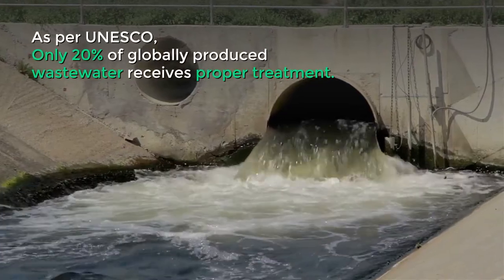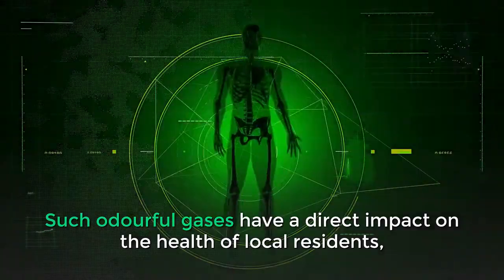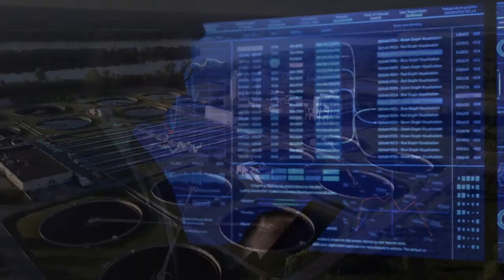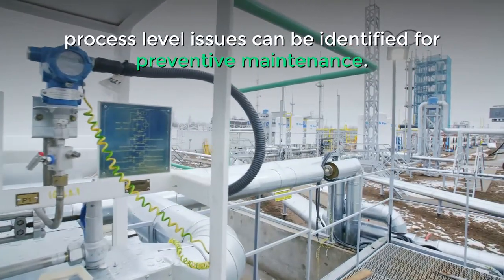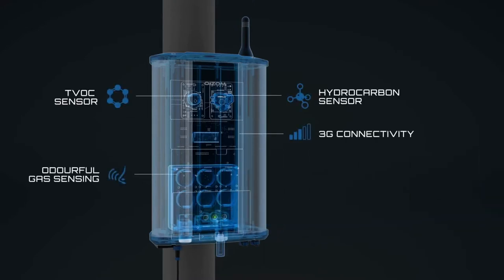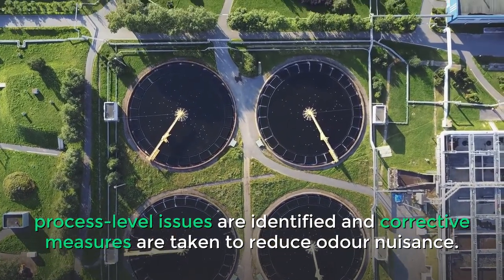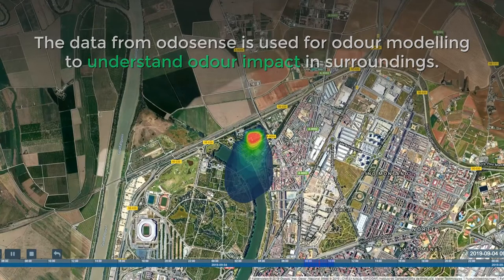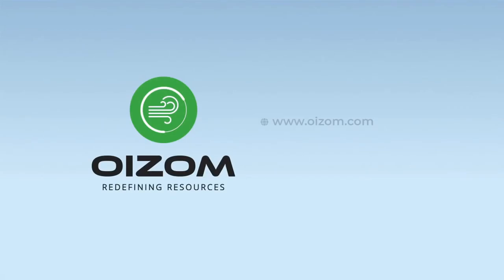Odour Monitoring Equipment & Solution for Waste Water Odour Impact Assessment & Complain Management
Problem
Chemical and biological treatment of the influents in a wastewater treatment plant (STP, ETP, CETP) emit toxic gaseous odourants. These odours consist of a complex composition of gases like Hydrogen Sulfide, Ammonia, Methyl Mercaptan, and different VOCs. Emitted odourants affect the human nervous system over a period of time and also cause a nuisance in the surrounding areas. At times, odour indicates a malfunction in the wastewater treatment process. There is an urgent need for real-time monitoring of these odour emissions to mitigate its effect on human health as well as to optimize the treatment process.

Concept
Diffusion of odour from wastewater treatment plants needs to be controlled in the neighbourhood. This problem can be solved by monitoring the odour dispersion from the source, considering the meteorological parameters like wind speed and direction. Data-driven odour analysis is possible by installing odour sensors around the periphery of every wastewater treatment plant. Identification and quantification of specific odourful gases directly indicate the potential odour source.

Target Parameters
Hydrogen Sulfide (H2S)
Ammonia (NH3)
Total Volatile Organic Compounds (TVOC)
Methane (CH4)
Methyl Mercaptan
Wind Speed & Direction

Proposed Solution
Installing a network of Oizom Odosense systems near key process tanks of a wastewater treatment plant (STP, ETP, CETP) and its surrounding locations provides real-time monitoring of different odourful gases. Using Odosense and meteorological data, Oizom cloud application creates real-time odour plume dispersion and measures its intensity in different areas. This solution leads to data-driven odour control for wastewater treatment plants. In certain cases, the odour can point towards an inefficient treatment process. Odour monitoring helps in identifying this issue and resolving it on time. The collected data also enables authorities to take corrective measures to mitigate odour nuisance and its adverse health effects.

Impact
This solution drastically reduces problem-to-action time. It identifies process issues in a wastewater treatment plant (STP, ETP, CETP) and reduces the preventive maintenance cost by on-time rectification. Odosense enables data-driven odour management in the surrounding areas.